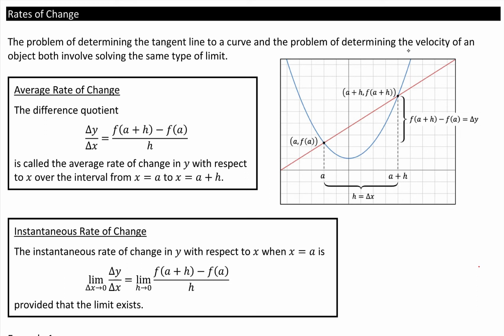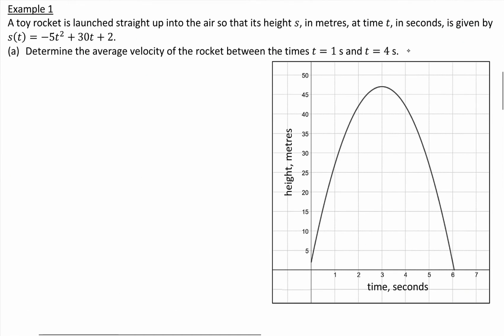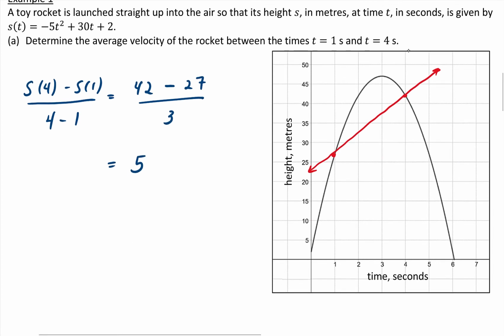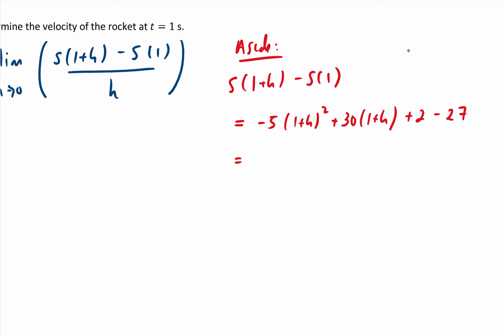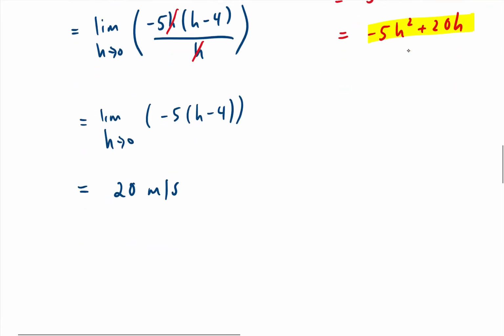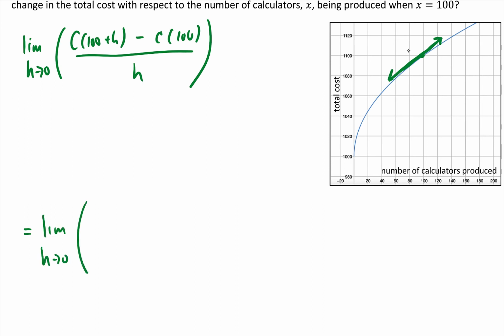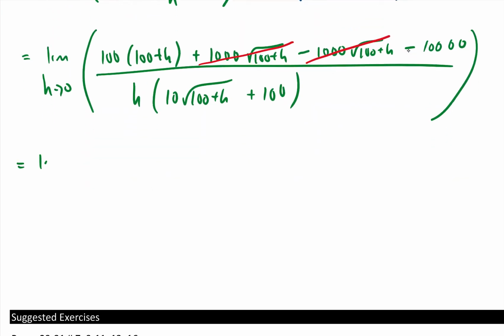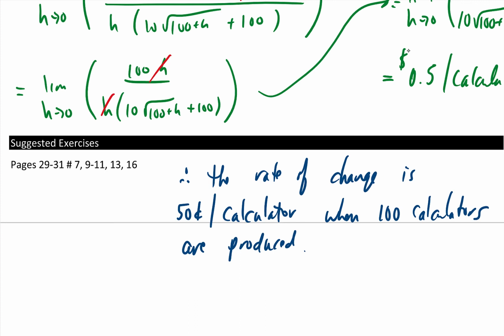Unit 5 Lesson 2 Rates of Change MCV4U